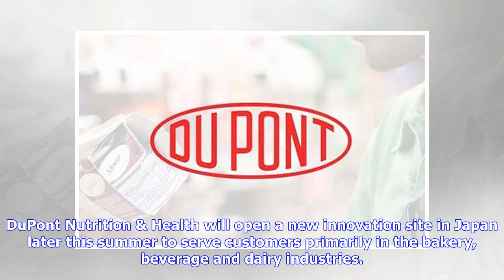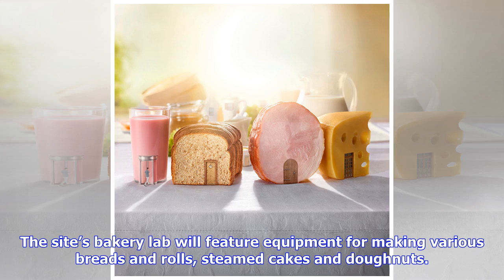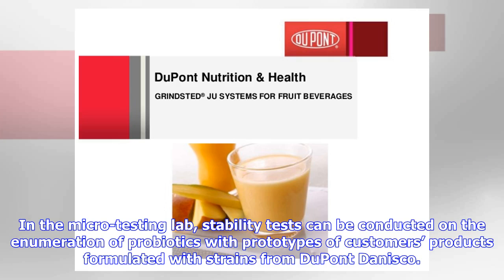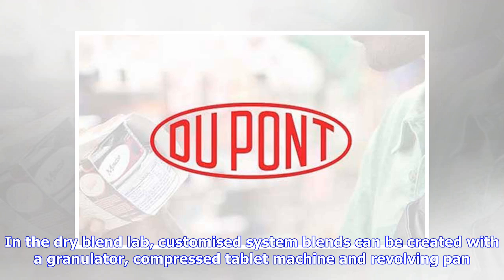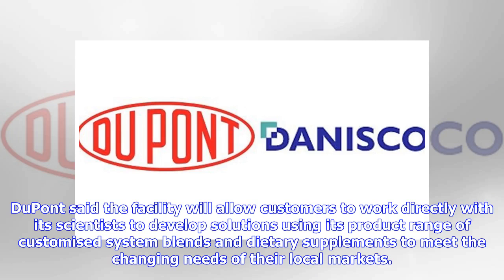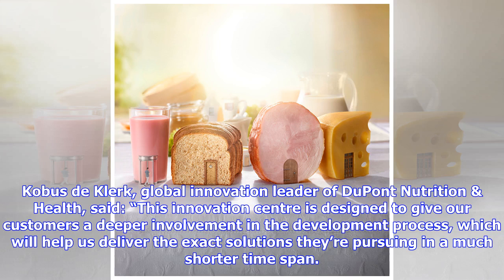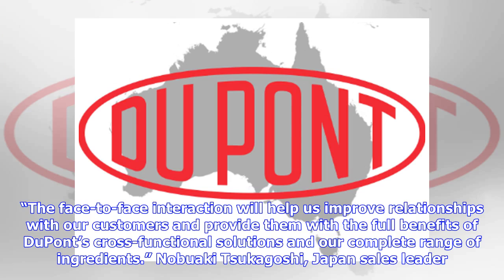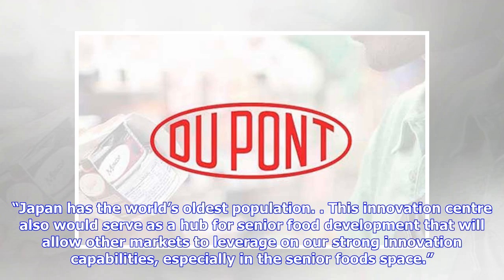DuPont Nutrition & Health to open innovation centre in Japan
DuPont Nutrition & Health will open a new innovation site in Japan later this summer to serve customers primarily in the bakery, beverage and dairy industries. Located in the Kanagawa Prefecture, the 700-square-metre facility will provide solutions for the company’s Japan- and Korea-based clients. The site’s bakery lab will feature equipment for making various breads and rolls, steamed cakes and doughnuts. Meanwhile, the dairy area presents the capability to make various types of yogurts, fermen...